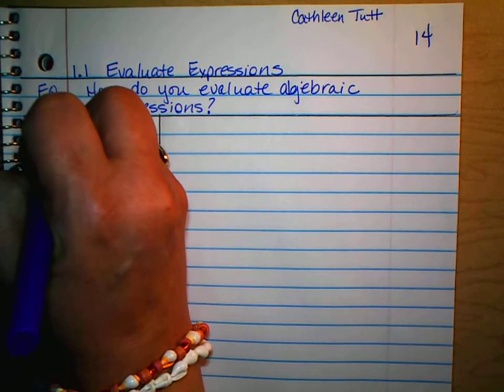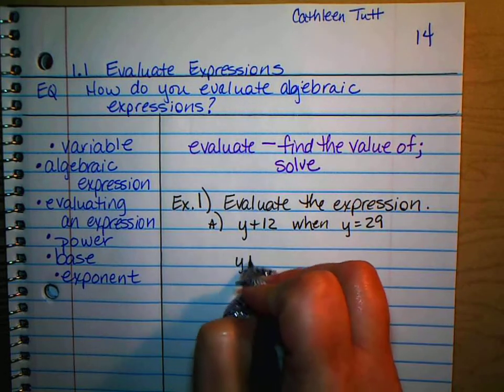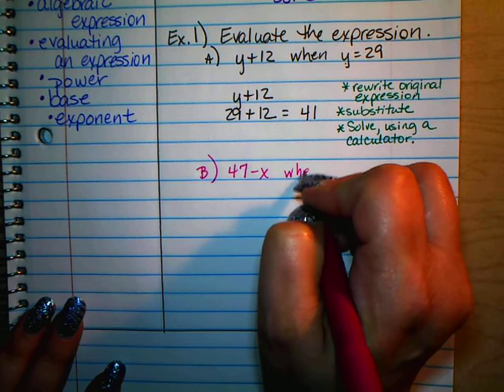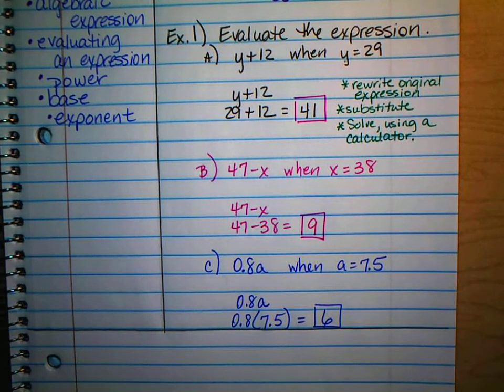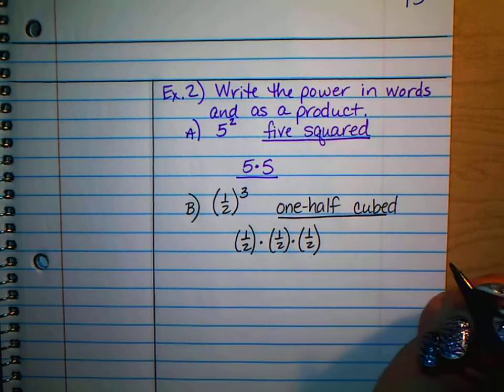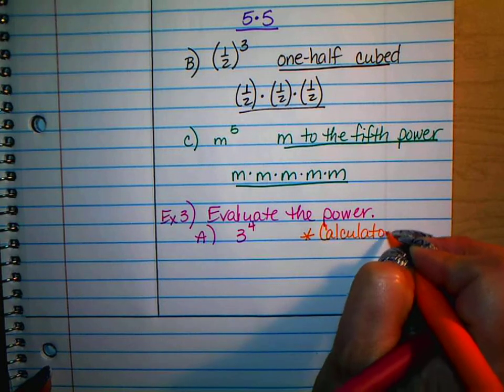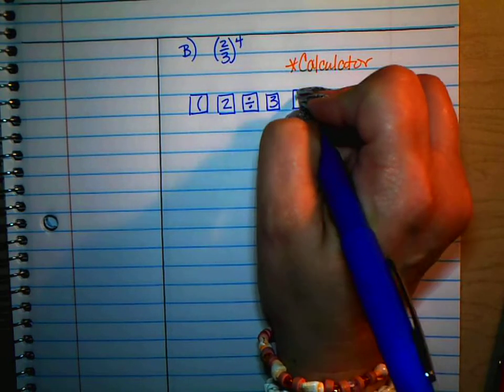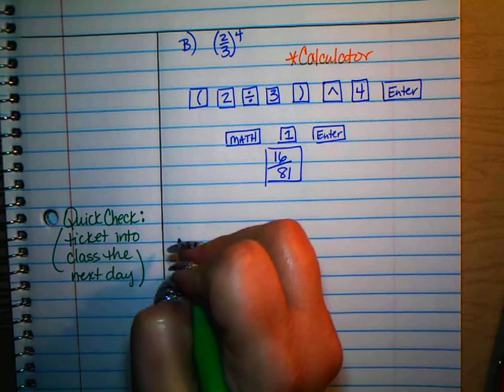ALG: 1.1 Evaluate Expressions